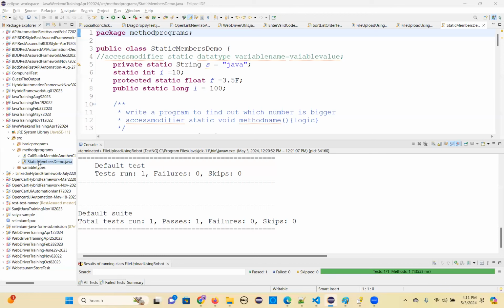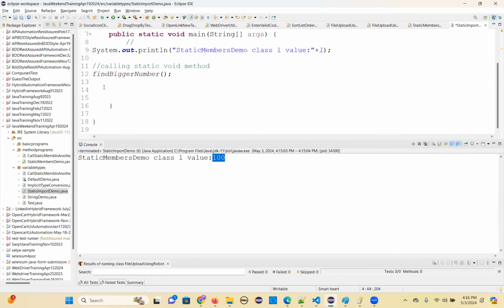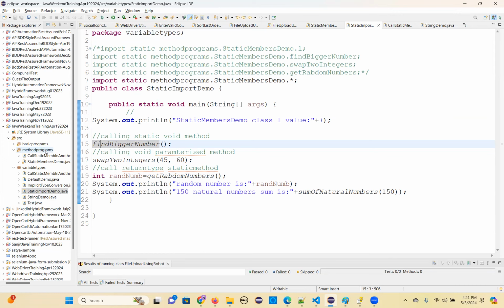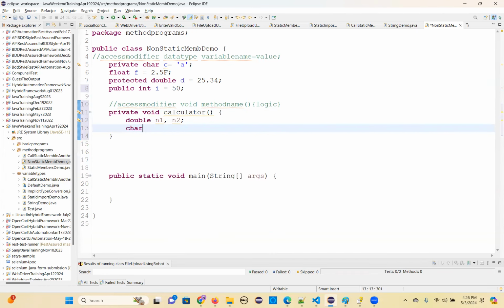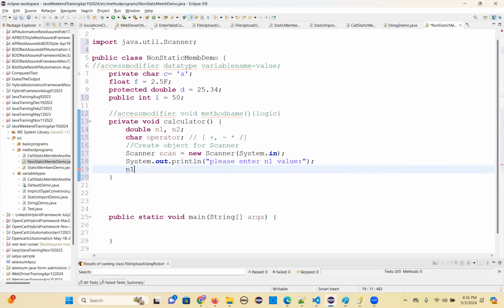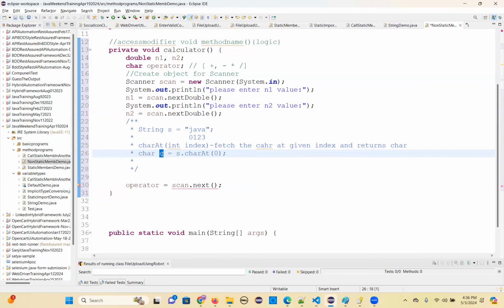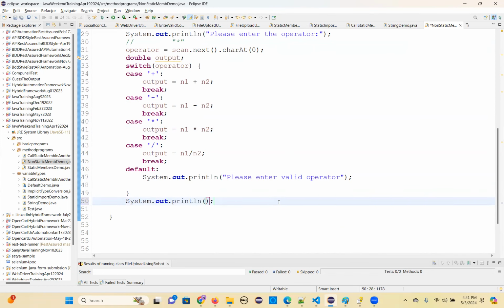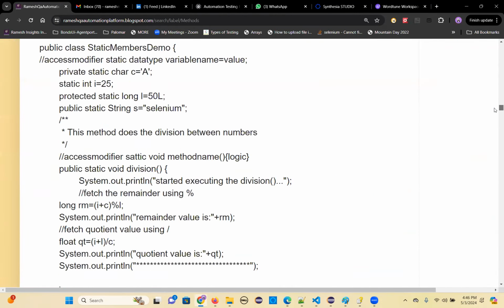CoreJava Methods StaticImport NonStaticMethods Programs Part1 MAY 03 2024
CoreJava Methods StaticImport NonStaticMethods Programs